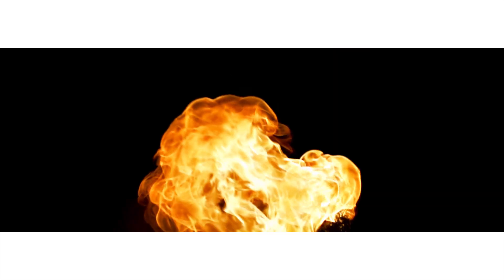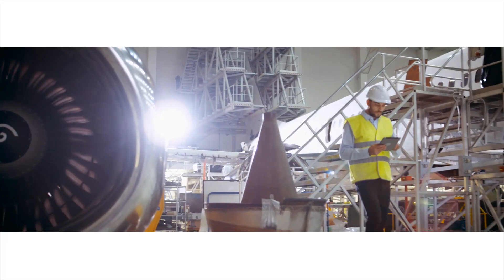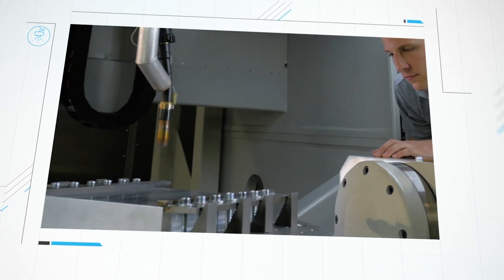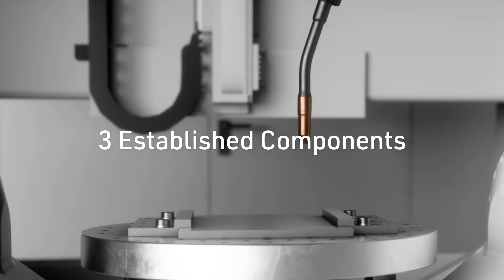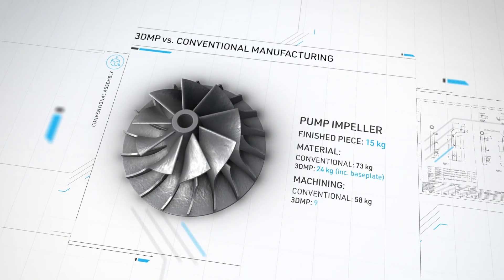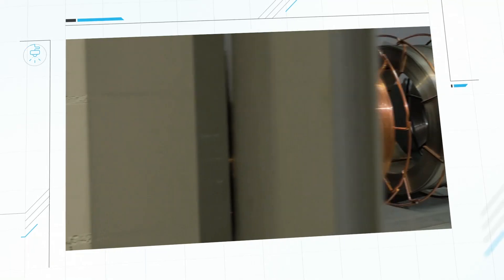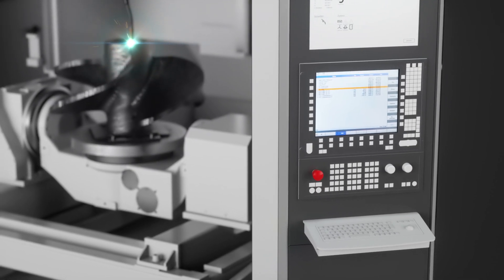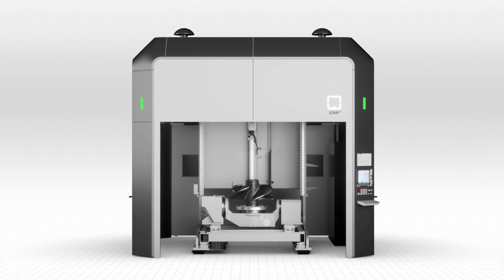The GEFERTEC 3DMP® Process - The Future of Metal Work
3DMP® combines the technically mature and highly reliable arc welding method with the CAD data of the metal parts that are to be produced.

The interface between the planning data of the engineers and developers, on the one hand, and the arc-welding machine, on the other hand, is our bespoke software that takes the CAD data and converts them into individual digital printing layers, the so-called CAM models.

Then, the blank part is printed fully automatically and in a controlled manner. This step is followed by a 3D scan for quality control and finally the milling of the finished part.

3DMP® can replace all the types of conventional manufacturing and machining methods for metal parts, such as forming, cutting, joining, coating, milling, turning, etc.

Compared to the conventional manufacturing of near-net-shape parts for mechanical finishing, 3DMP® is definitely the most economically efficient additive manufacturing method with production cost savings in the range of up to 60% versus conventional manufacturing.

The reduction in the process, material, investment and production costs results from the fact that 3DMP® only has 3 steps instead of a large number of conventional process steps.

GEFERTEC GmbH
Schwarze-Pumpe-Weg 16
12681 Berlin
GERMANY